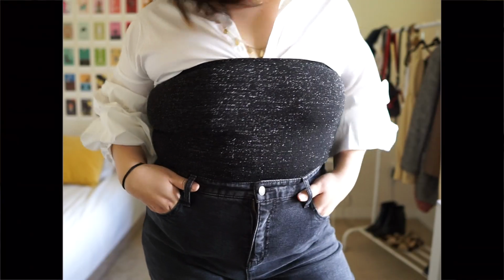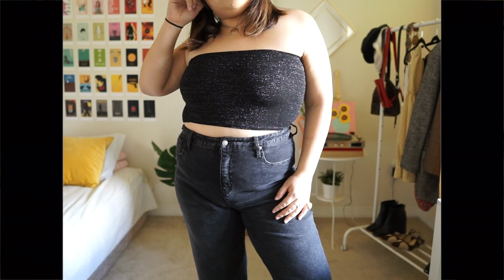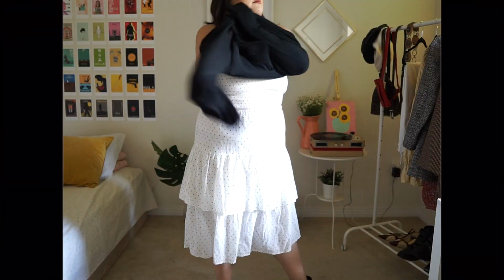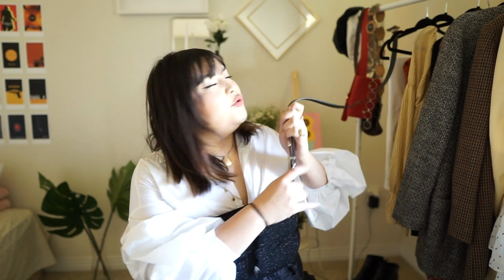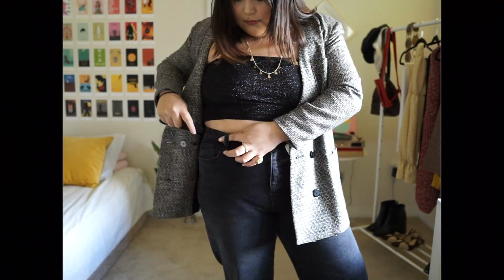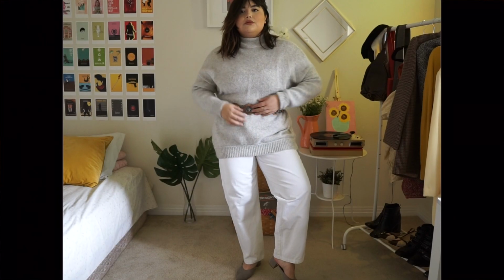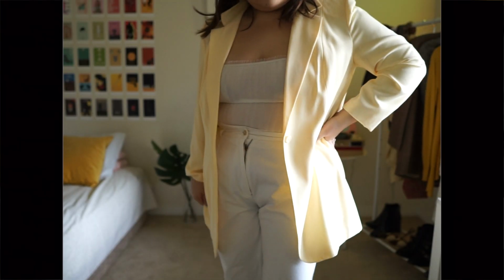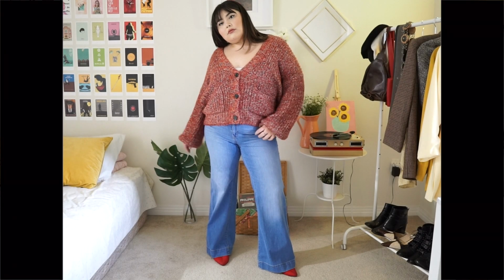How to look STYLISH "PLUS SIZE" ✨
Hello Everyone,
I wanted to share some tips on how I style my outfits. These are tips I learned over the years. I hope this inspires you to create your own kind of outfits or help learn new ways of putting outfits together. Thank you so much for your continuous support and for 3500. Means the world.
-XOXOXOXO
Karina Gomez

FOR REFERENCE: I'm 5'7'', Size 14 pants, Shirts L/XL Shoes 10, bra 42C

About me:
Hello, I'm Karina. An INFP Aries who loves to share experiences rather through fashion or school. I try to upload at least once a week in no specific time or date. I work a full-time job but youtube is my creative endeavor. I hope you join me on this journey of learning new perspectives such as veganism; thrifting; film and beauty.

FAQ:
AGE: 25
MAJOR: Sociology
CAMERA: Sony a5100 with sigma 1.4 16mm lens

FTC: NOT SPONSERED.